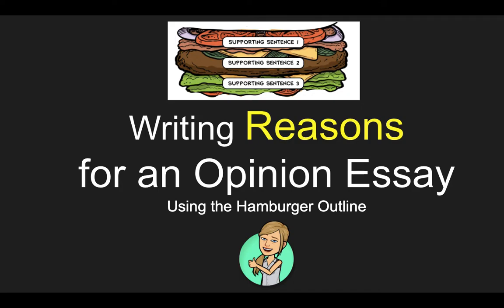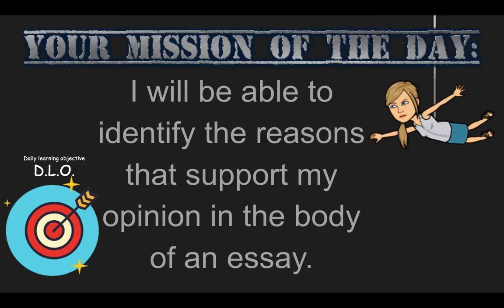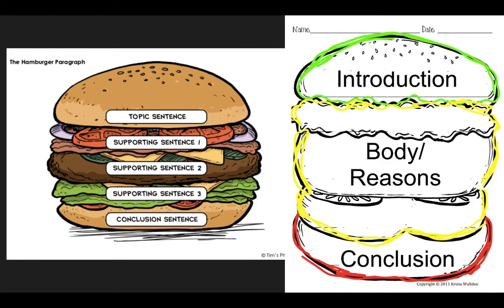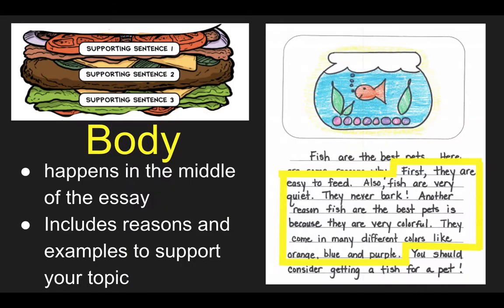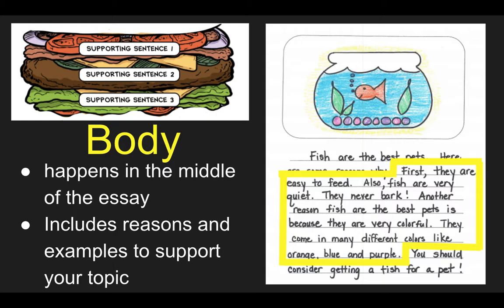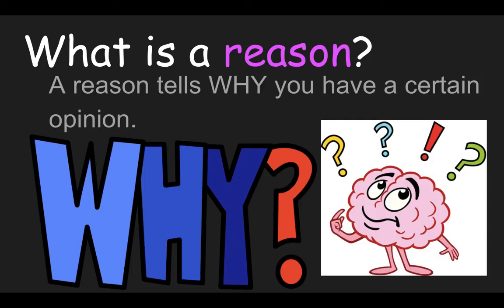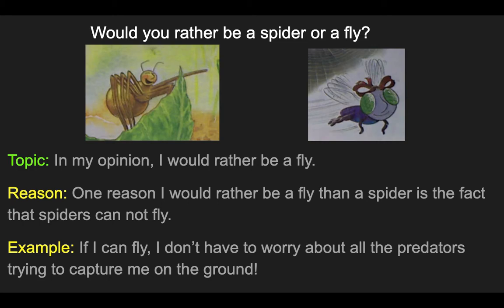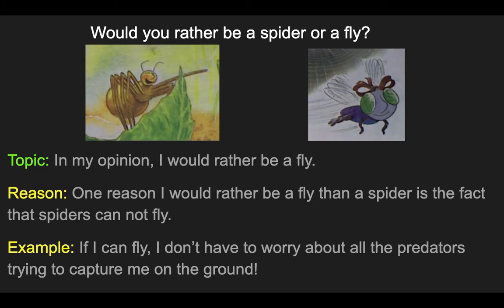Ms. Davis' Class: Opinion Writing - Reasons day 1